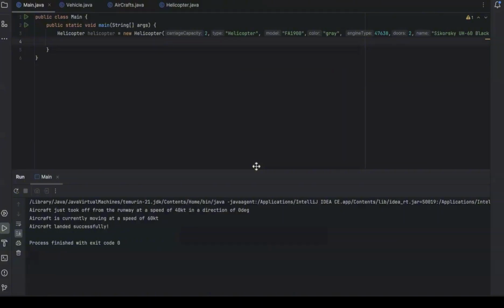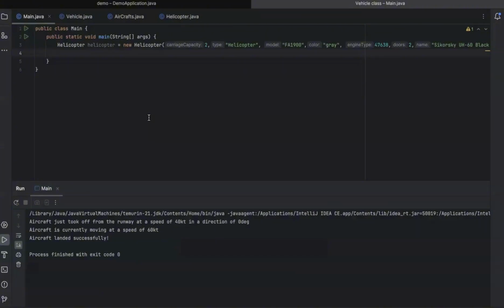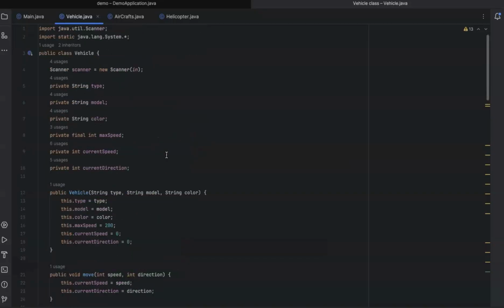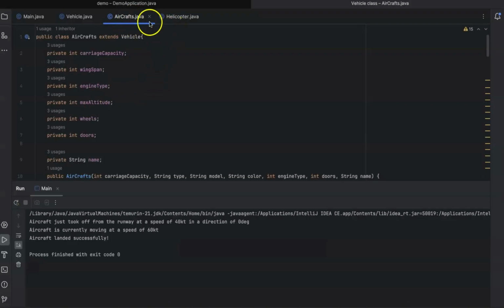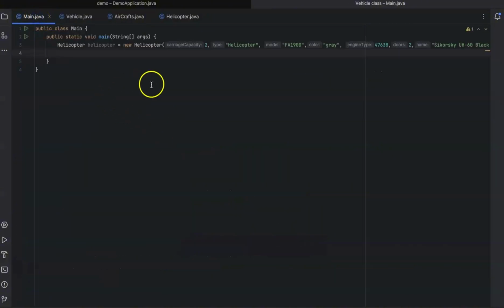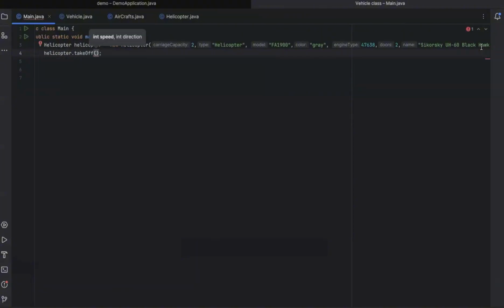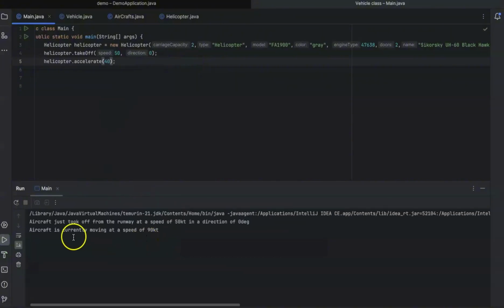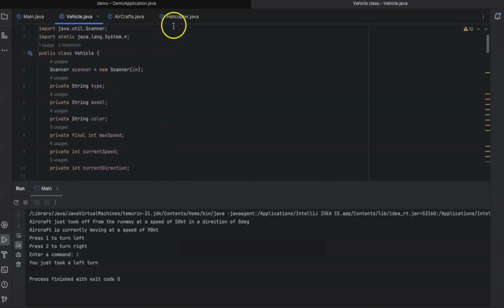The best explanation to the concept of inheritance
In this video, I want to give a quick explanations of the concept of Inheritance  in Java. I have created a simple project to demonstrate this concept